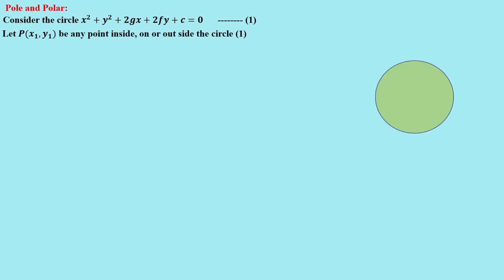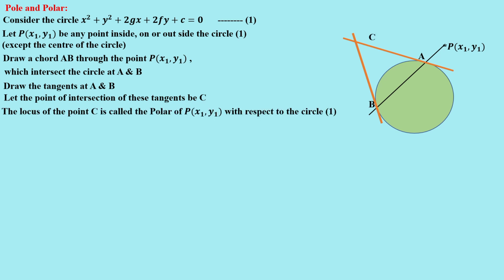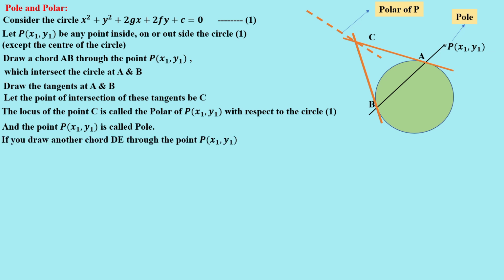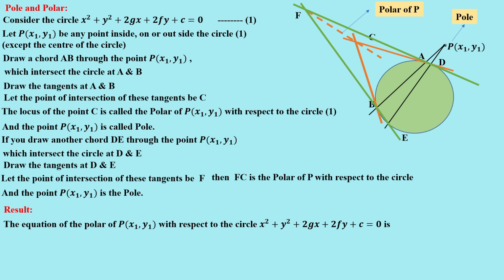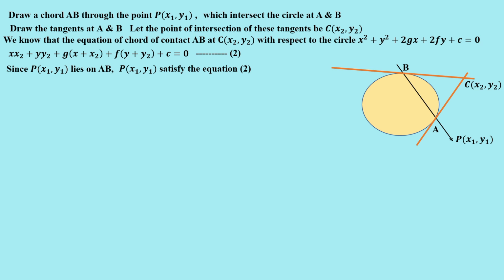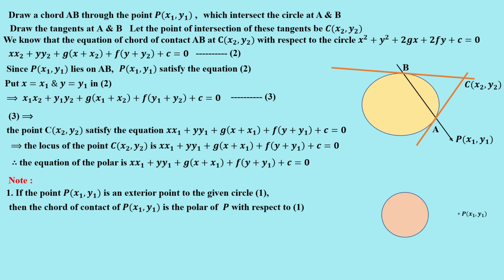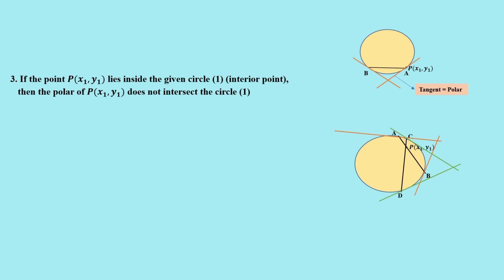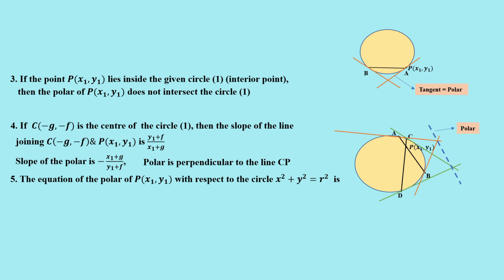Conic Section 31 , Circle , conics , ProblemWithSolution , Please Subscribe , Like & Share 🙏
Pole and Polar , pole&polar , Equation of the polar ,
The equation of the polar of 𝑷(𝒙_𝟏,𝒚_𝟏) with respect to the circle
𝒙^𝟐+𝒚^𝟐+𝟐𝒈𝒙+𝟐𝒇𝒚+𝒄=𝟎 is 𝒙𝒙_𝟏+𝒚𝒚_𝟏+𝒈(𝒙+𝒙_𝟏 )+𝒇(𝒚+𝒚_𝟏 )+𝒄=𝟎 ,